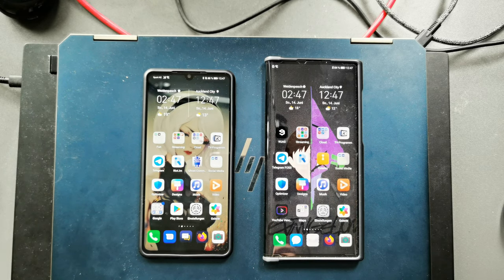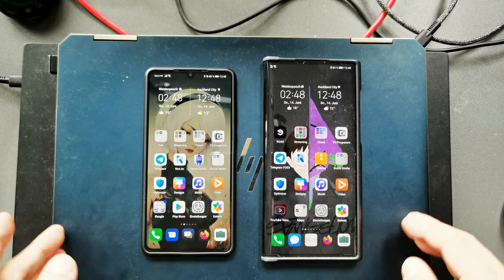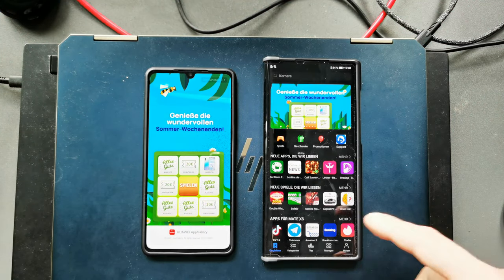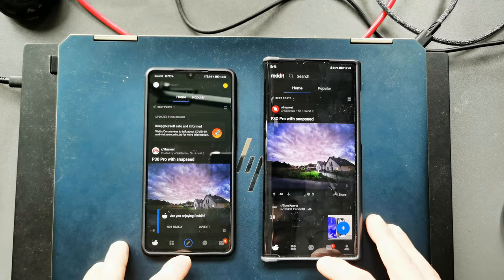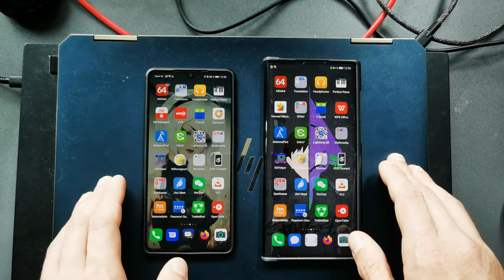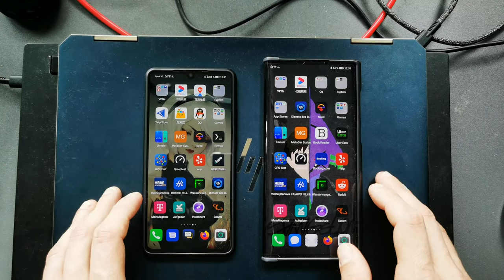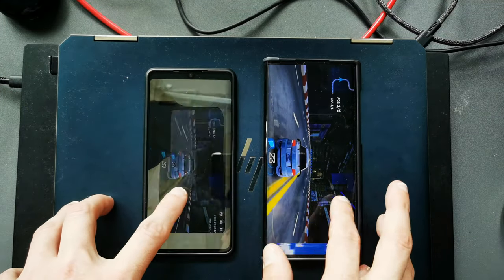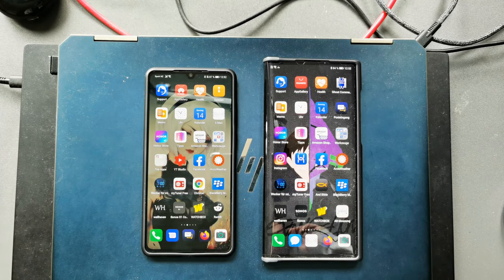P30 vs MateXs Speed Comparison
Some requested a speed comparison video so here it is.
Which device is faster when it comes to starting apps and how much faster is it actually. See for yourself.

Spoiler Alert the P30 does not fall so much behind the Mate Xs as the price tag for the Xs would suggest.